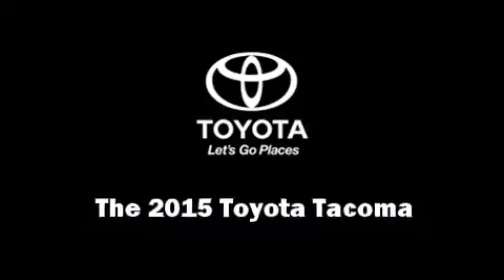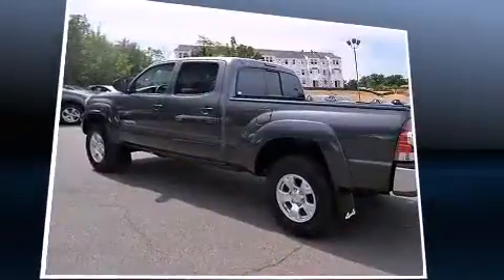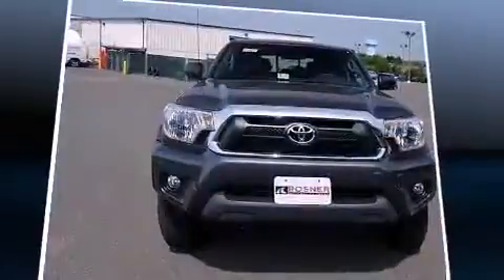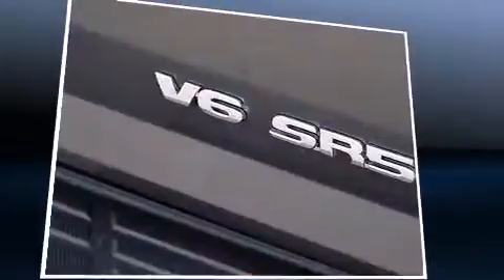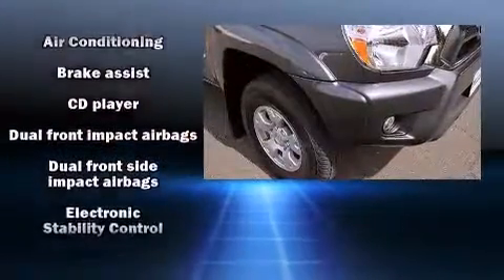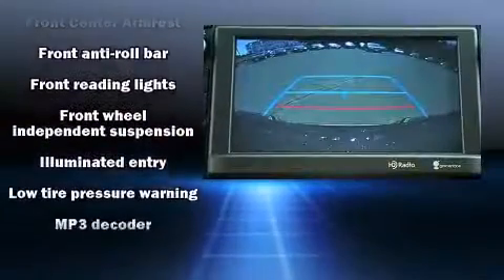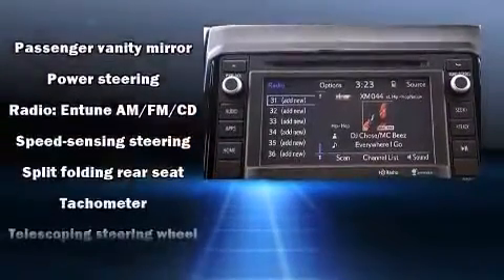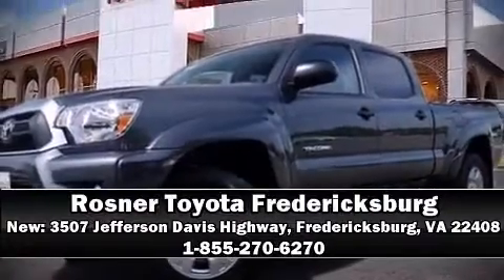2015 Toyota Tacoma 4x4 V6 in Fredericksburg, VA 22408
Take command of the road in the 2015 Toyota Tacoma. This 4 door, 5 passenger truck provides a satisfying ride for all passengers. It features four-wheel drive capabilities, a durable automatic transmission, and a 4 liter 6 cylinder engine. It distinguishes itself from the competition with features such as: front bucket seats, air conditioning, power door mirrors, skid plates, power windows, an overhead console, and 1-touch window functionality. Passengers are protected by various safety and security features, including: dual front impact airbags, front SIDE impact airbags, traction control, brake assist, anti-whiplash front head restraints, ignition disabling, and ABS brakes. For added security, dynamic Stability Control supplements the drivetrain. Our experienced sales staff is eager to share its knowledge and enthusiasm with you. They'll work with you to find the right vehicle at a price you can afford. Come on in and take a test drive!